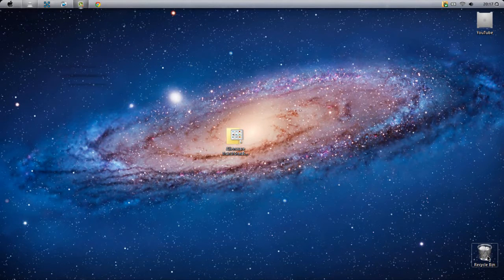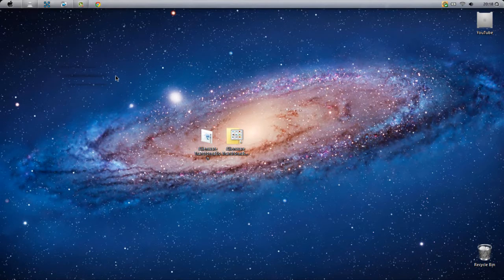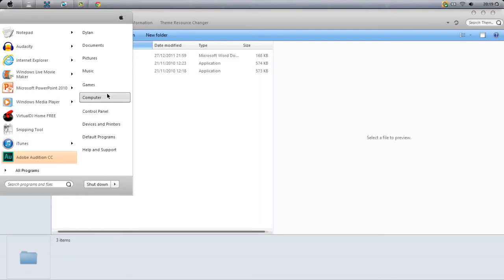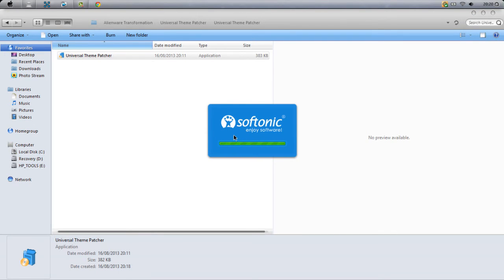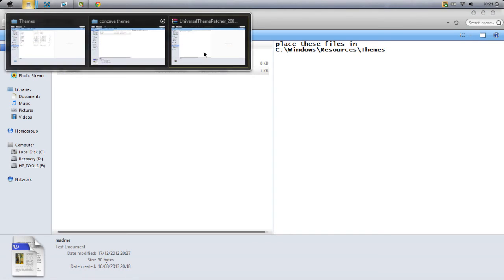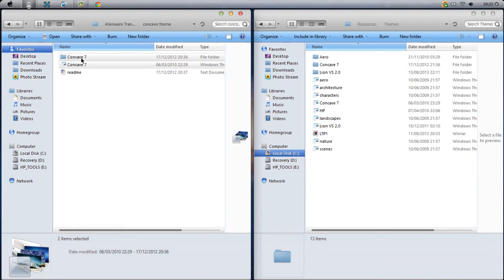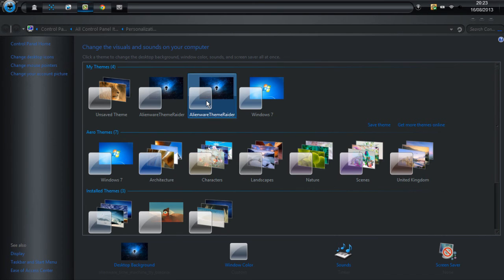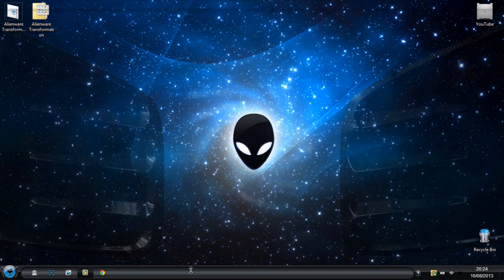How To: Transform Windows 7 to Alienware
What's up guys, in this video I am going to show you how to transform Windows 7 into an Alienware. If you have any requests to do a tutorial on how to get a theme or getting a software for free then feel free to comment below and I will make the video asap! Hope you guys liked the video! :)

Not working?